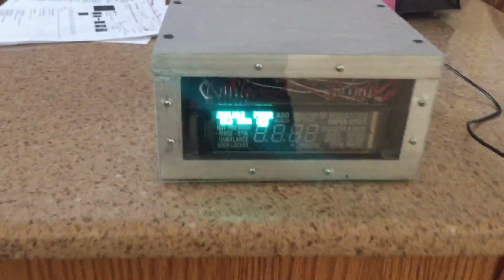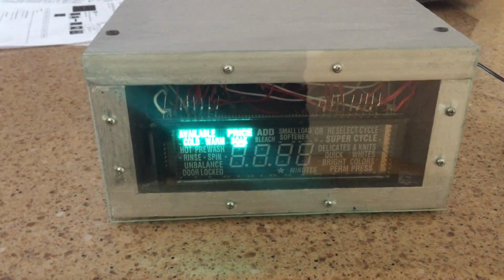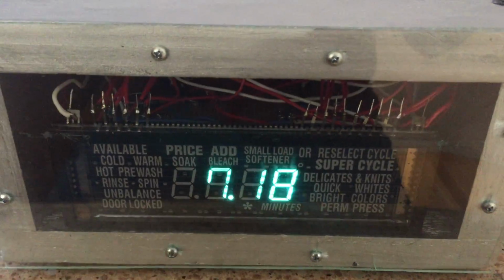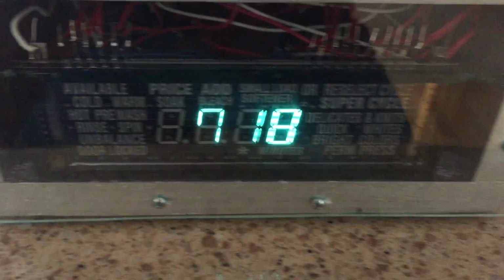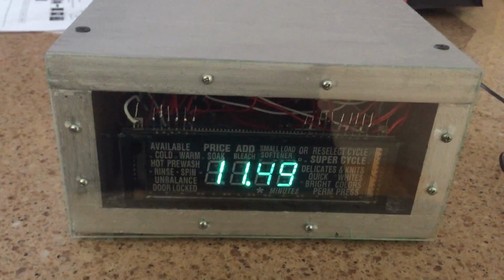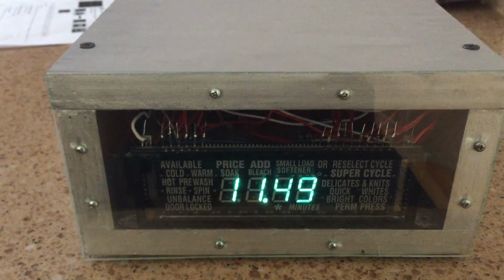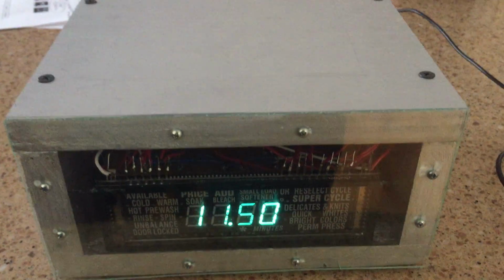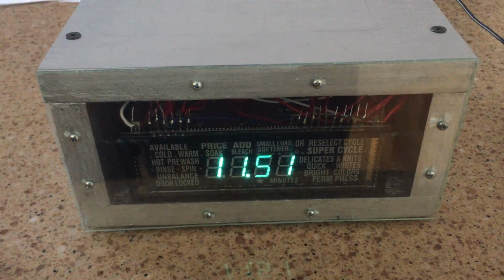Homemade VFD Clock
This is a little project that I made over the winter break. The translators I used were CD40109BE's, and the 3.3V buck converter IC is LM2576T-3.3/NOPB. I documented my steps making this which you can view